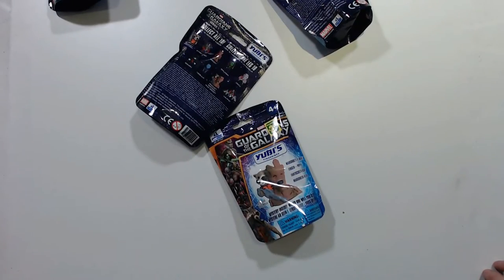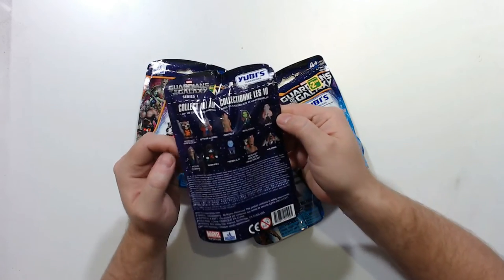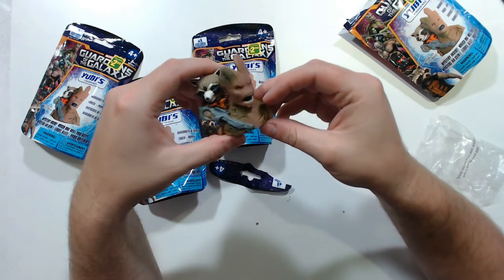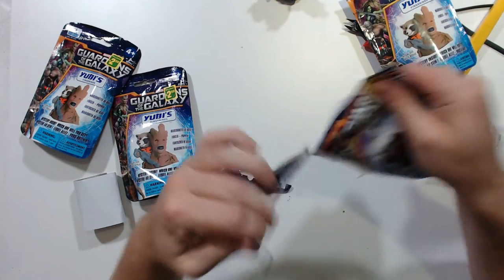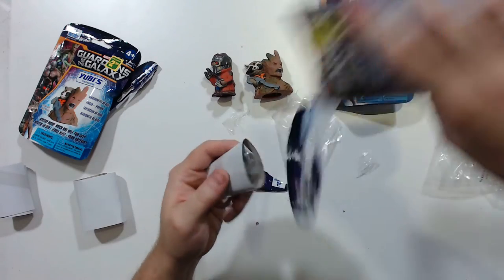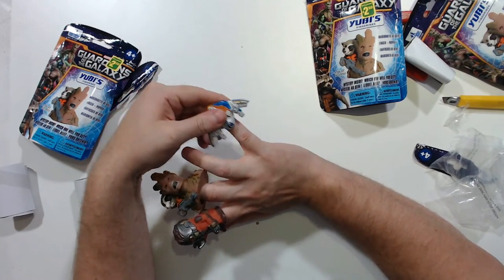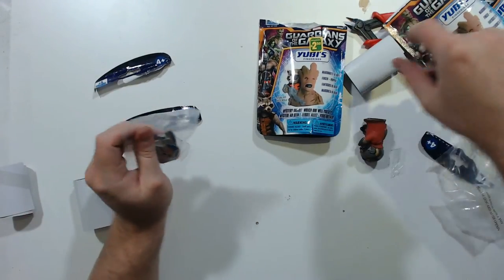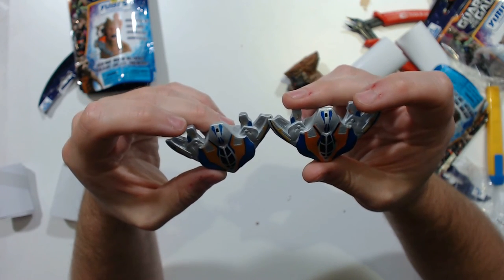Guardians of the Galaxy 2 Mystery Bags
With no Nerd Block to open, i needed a little more mystery in my life. Hopefully the Guardian's of the Galaxy can save me from this boredom.